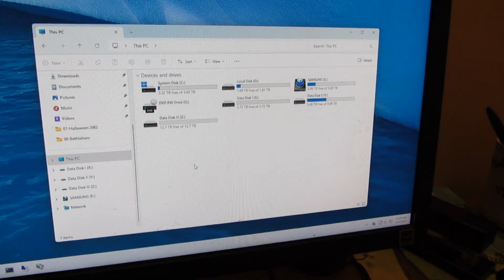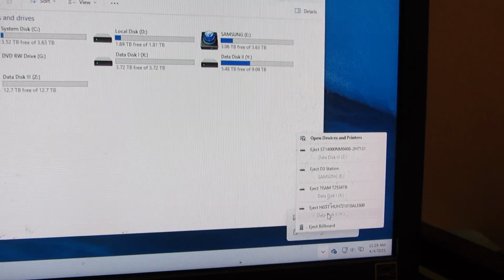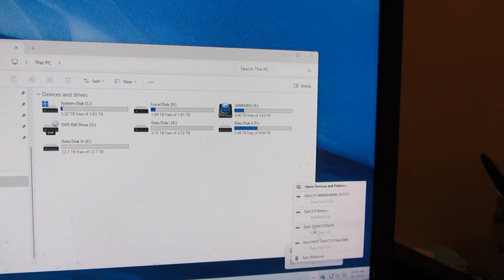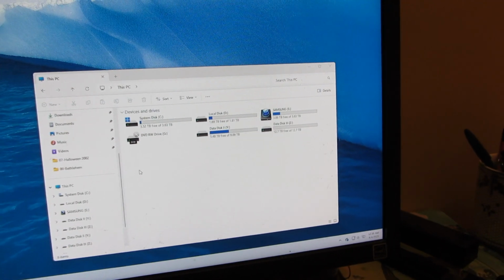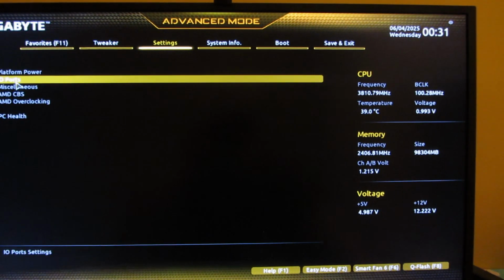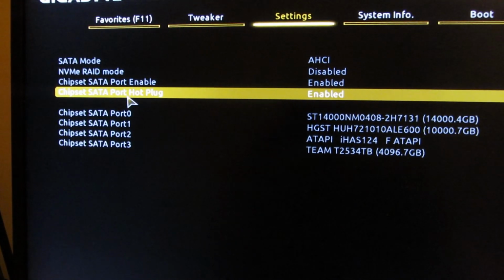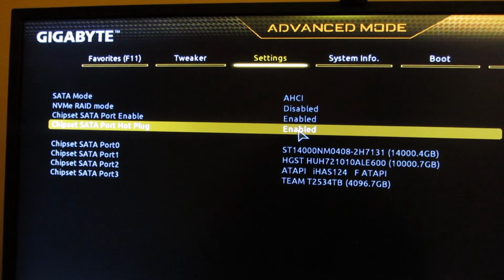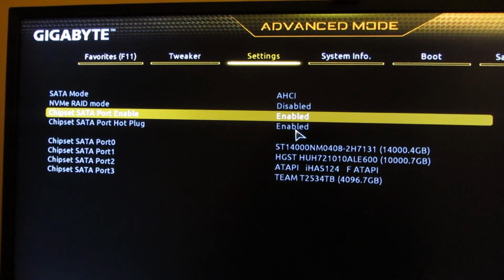Gigabyte Motherboard | SATA Hot Plug SSD/HDD | Hot Swap Feature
Gigabyte Motherboard
SATA Hot Plug Hot Swap Feature